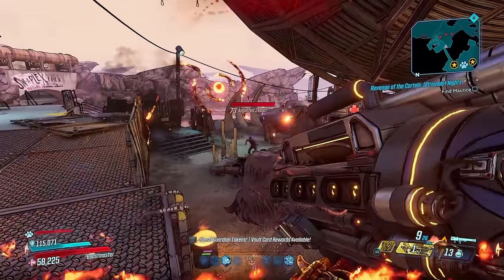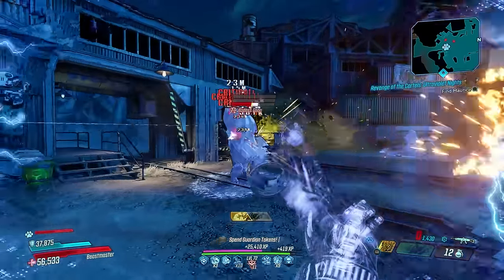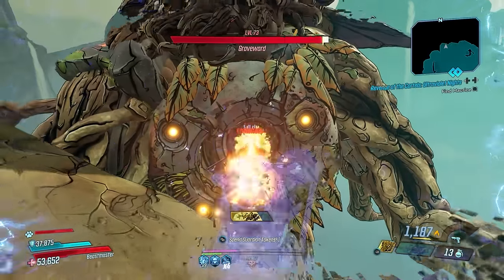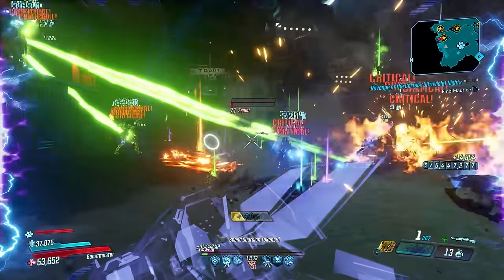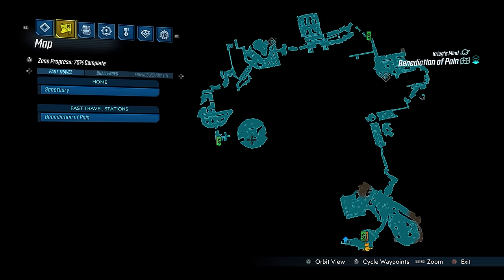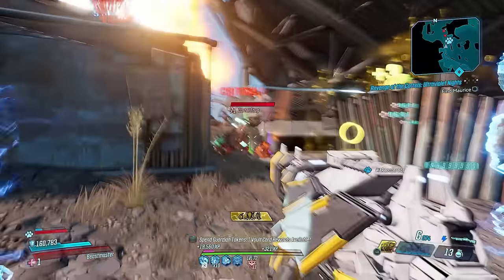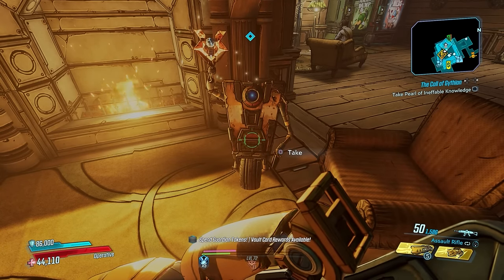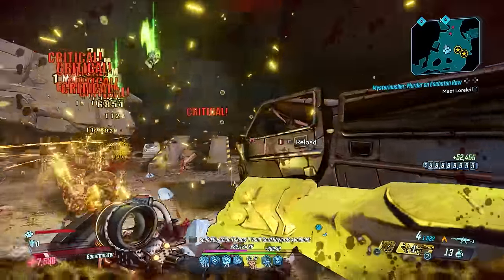Borderlands 3 | Best Items for FL4K - Must Have Gear for the Beastmaster!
In this video I showcase the Best Items for FL4K in Borderlands 3. I cover the best weapons for FL4K as well as the Best Class Mods, Grenade Mods, Artifacts and Shields. This is the Best Gear for the FL4K that will have you dominating all content!

Wonderlands -

Borderlands 3 -

00:00 Intro
00:14 Assault Rifles
03:35 SMG's
05:05 Pistols
06:18 Launchers
06:58 Shotguns
9:19 Sniper Rifles
10:38 Class Mods
13:58 Grenade Mods
16:06 Artifacts
17:32 Shields